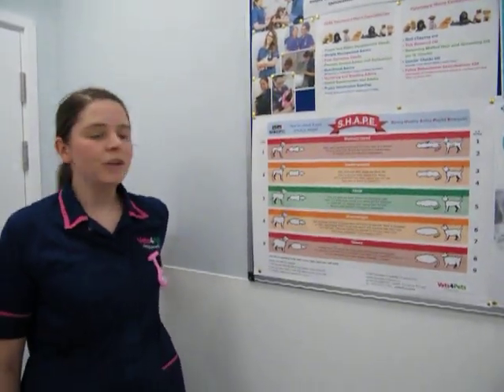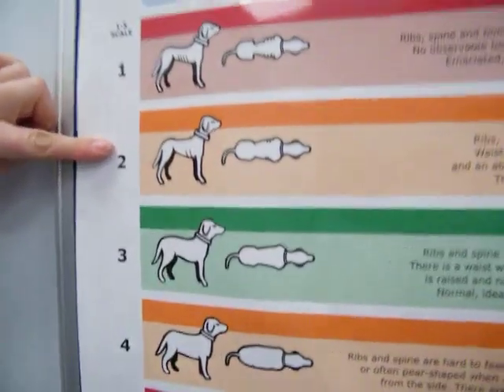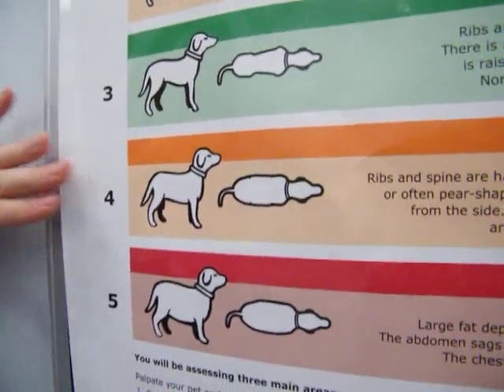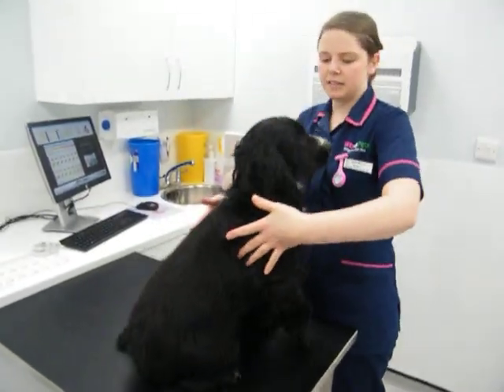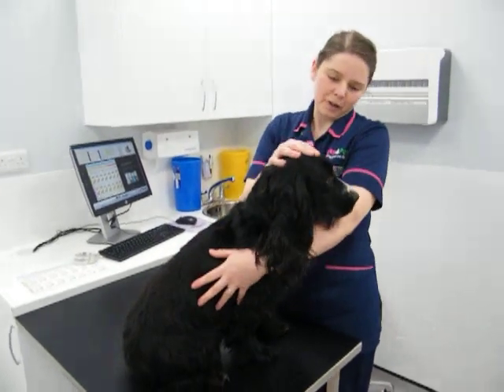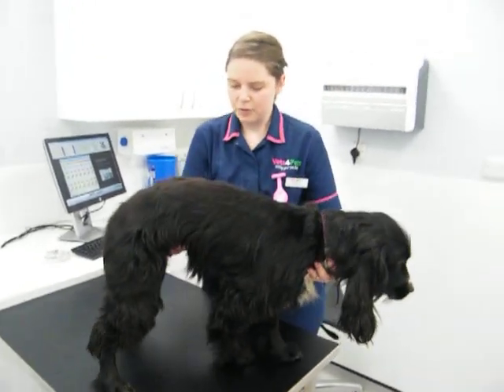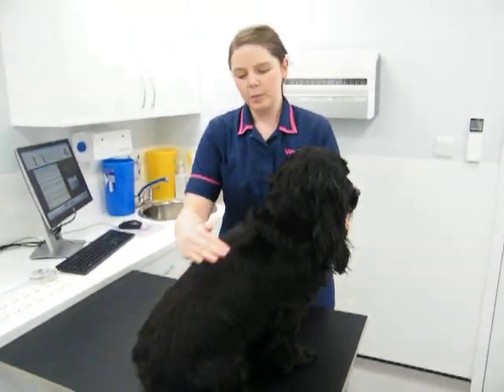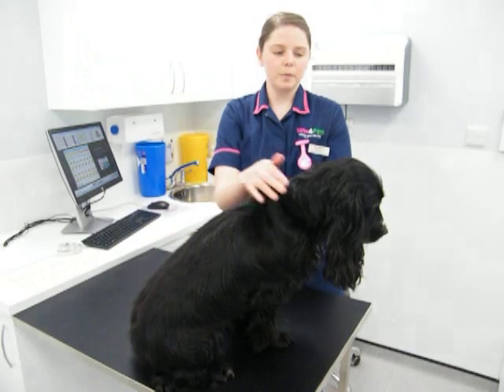Is my dog overweight? How to Body Condition Score.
How to perform a Body Condition Score (BCS) on your dog. How your dog feels and looks is more important than how much it weighs. We offer free nurse consultations for weight management support and advice.